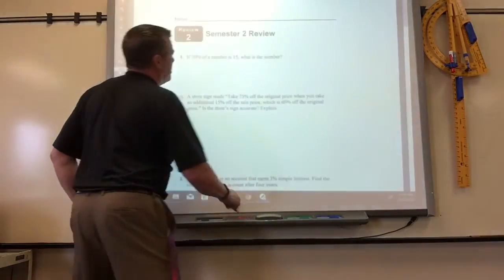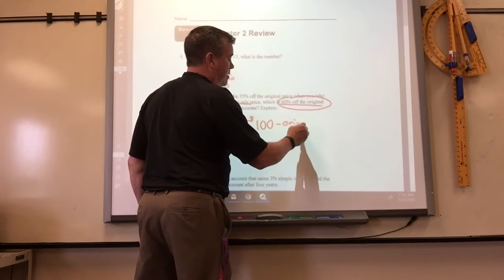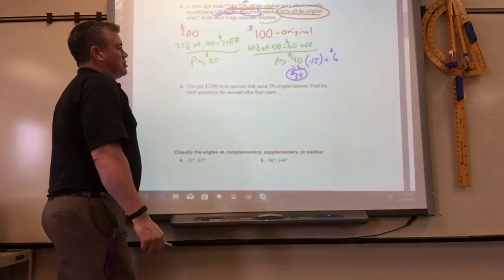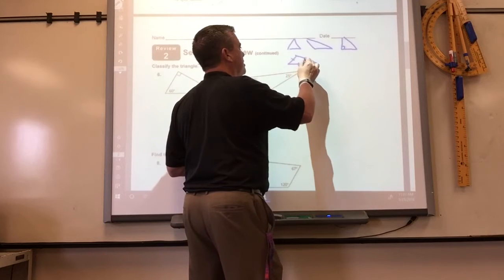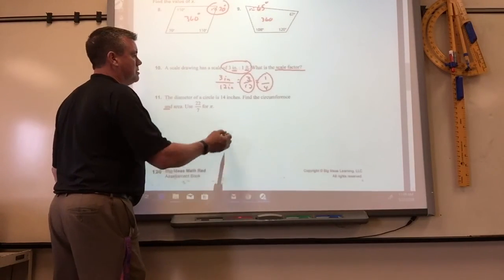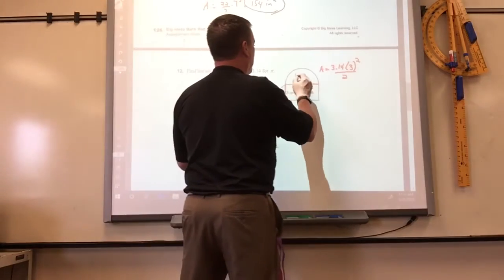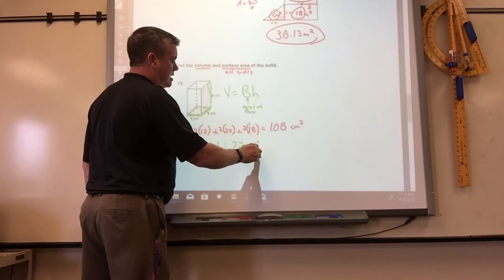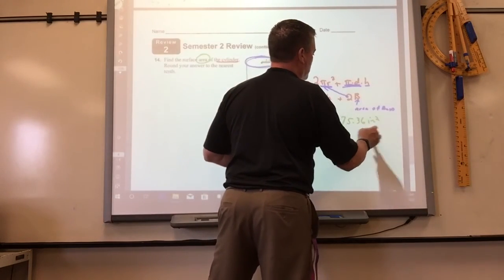7th 2nd Sem Test Review